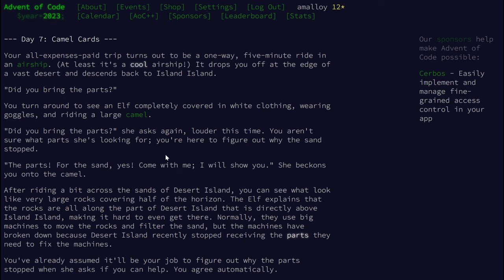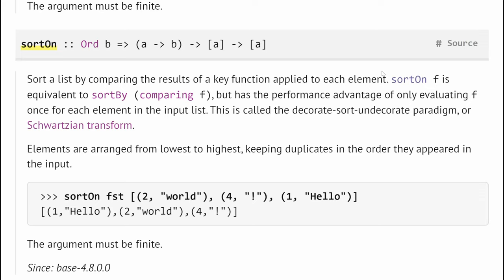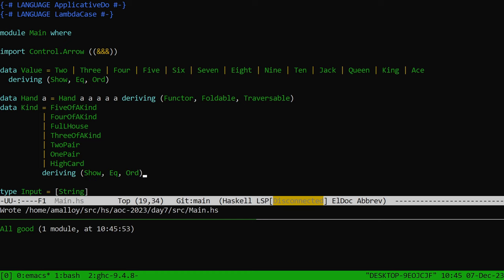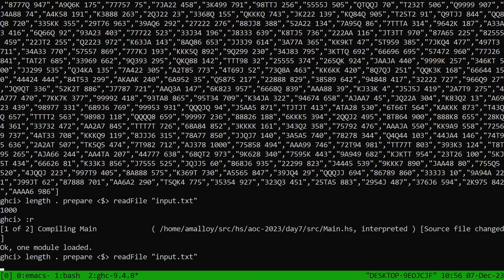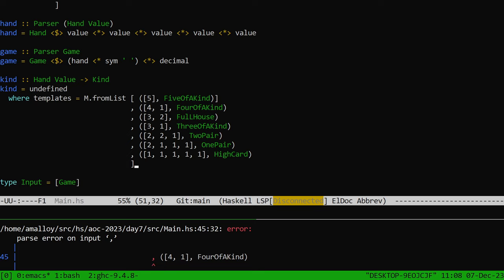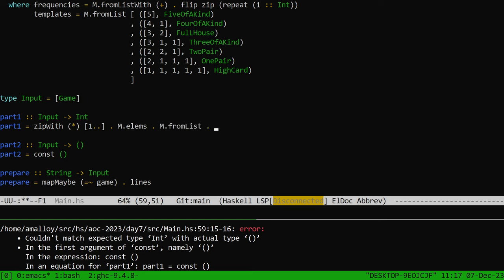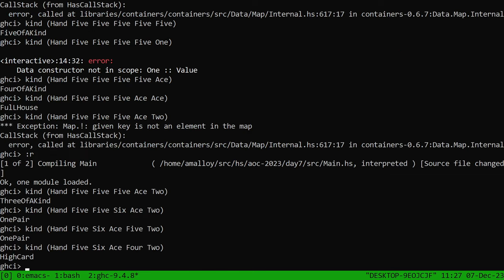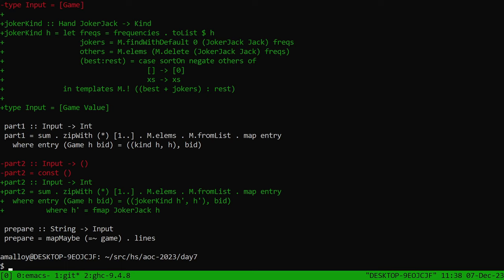Camel gambler (Advent of Code 2023 day 7, Haskell)